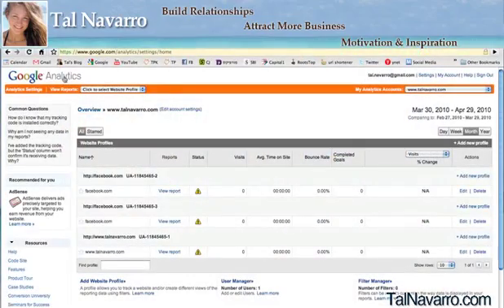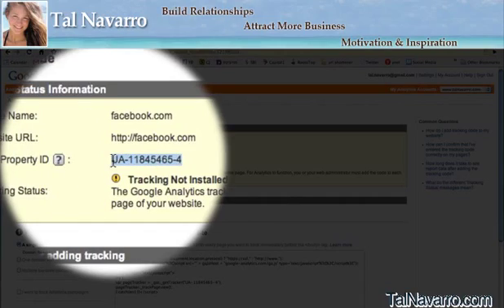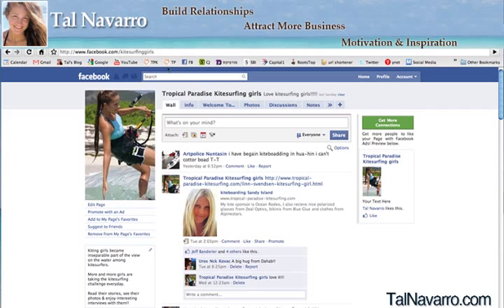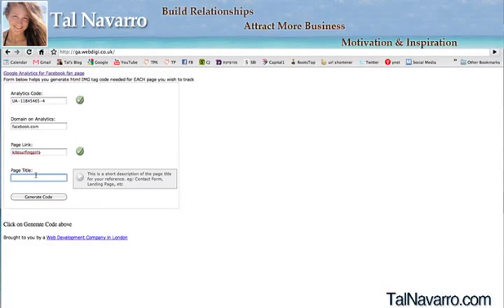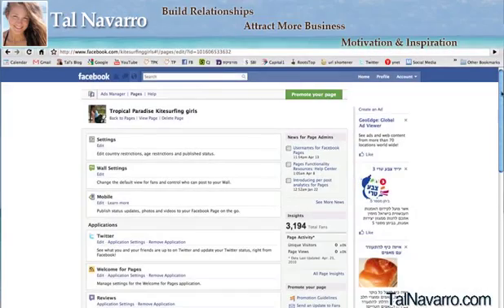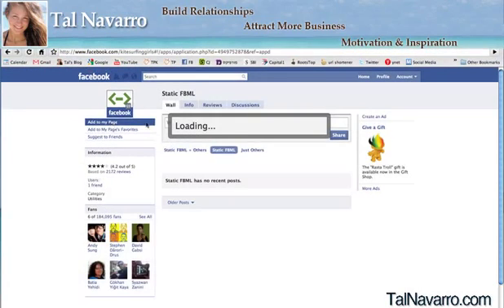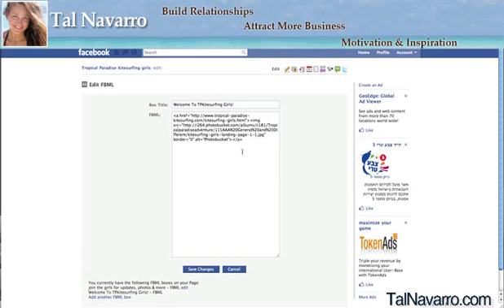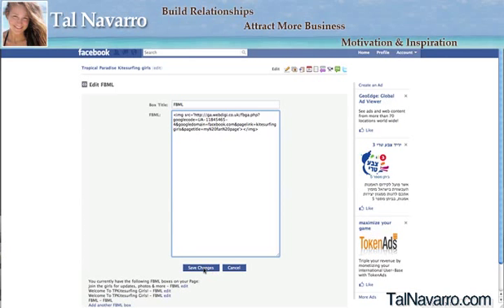Adding Google Analytics Inside A Fan Page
- How to add Google analytics inside a fan page tutorial. You've created a Facebook fan page and people are frequenting your page.  But do you really know how many people visit your page, what areas are popular and what parts of the world your visitors come from?
Learn here how you will be able to know that.